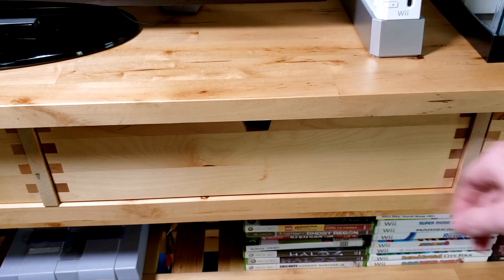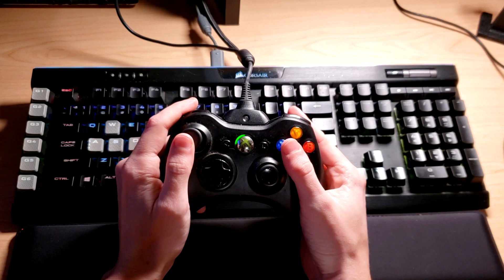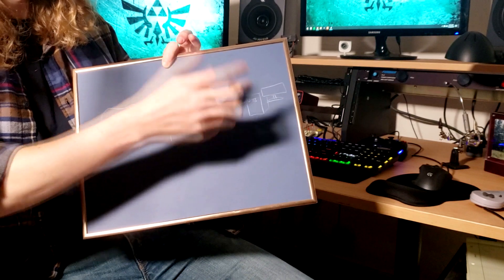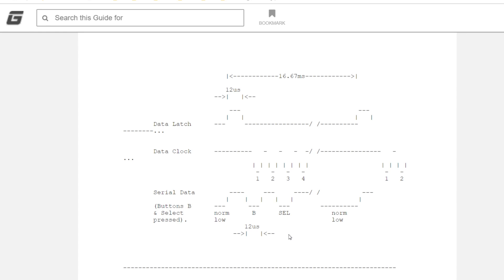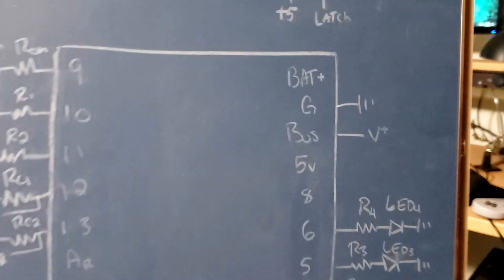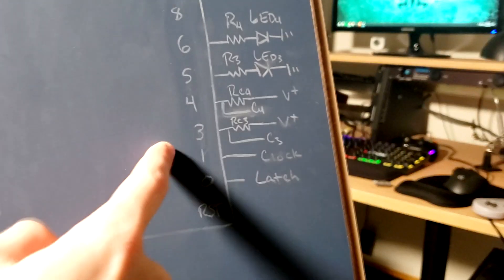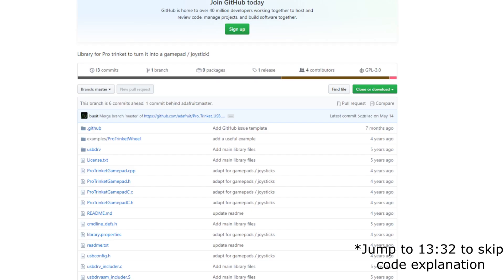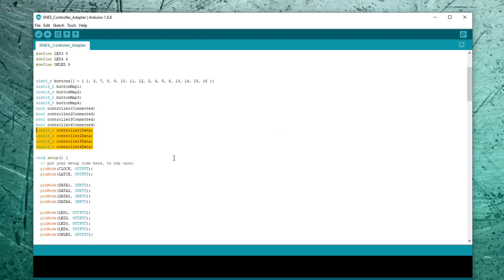Making a USB Adapter for Super Nintendo Controllers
Ever want to use your authentic SNES controllers on your PC? No? Well, here's how you can do it anyway.
The Super Nintendo controllers use a communication protocol similar to SPI, so this video will teach you how to understand a protocol timing diagram and implement it. It will also give you an overview of setting up an HID descriptor so your Arduino will look like a generic gamepad. And there are some recommendations for what parts you need and how to assemble the adapter so you can use the SNES controller to play games on your PC!

Pro Trinket 5v Microcontroller
Resistor kit
Assorted LEDs
LED Mounting Holders
Project Enclosure
Assorted Perfboards
Mounting Standoffs
Header Sockets
USB Dongle thingy
Nintendo Security Tool
Soldering Iron
Hot knife tips
Wood burning iron (used for hot knife. There's probably a way to rig it up with a standard soldering iron, but I had this already)
Alternative controller ports

Chapters
0:00 Intro
1:07 Block Diagram & Parts
2:39 Controller Protocol
4:04 Schematic
4:44 Nintendo Deconstruction
7:19 Breadboard Prototype
8:43 Code Explanation
13:32 Construction
16:35 Testing
17:42 Outro